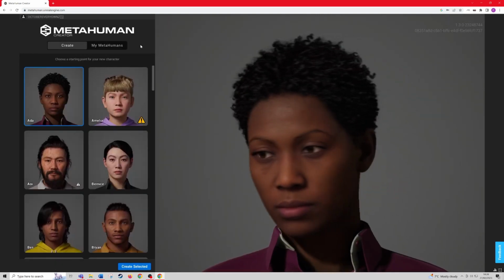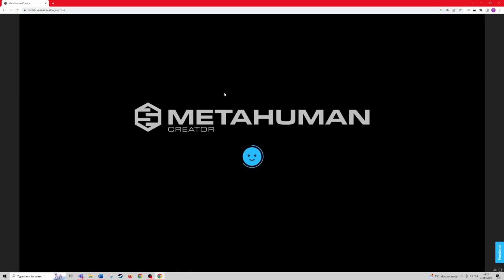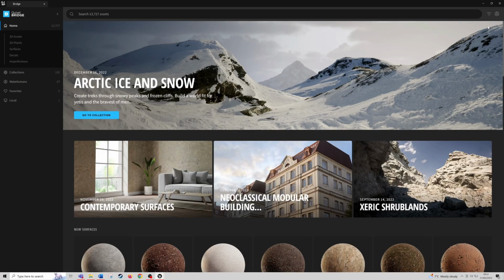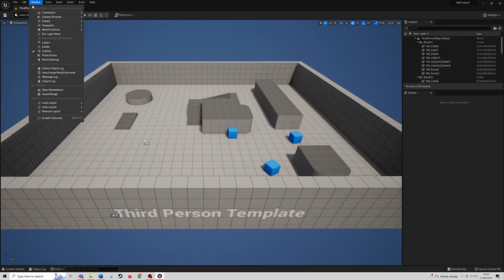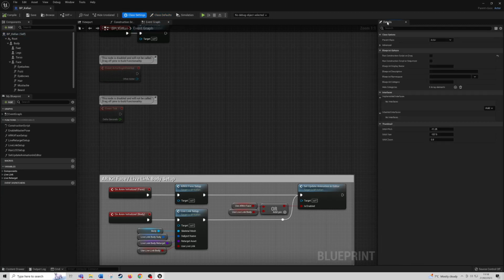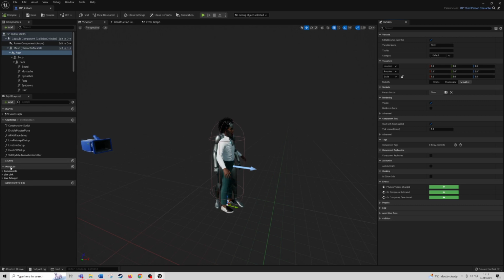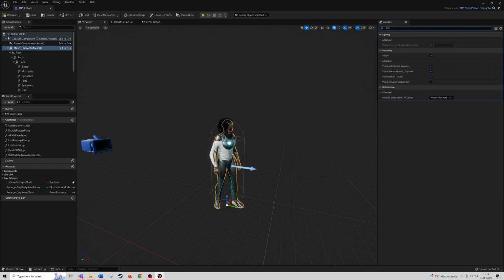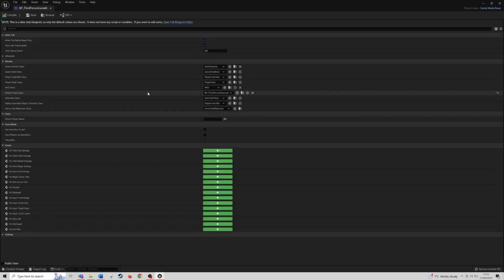MetaHuman to Unreal Engine 5 Workflow Tutorial (2023)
Contents:

0:00 Creating a MetaHuman
1:32 Importing MetaHuman into UE5
3:04 Character Blueprint Settings
5:22 Game Mode Blueprint Settings
6:04 Final Product